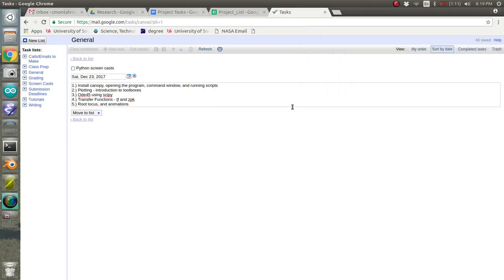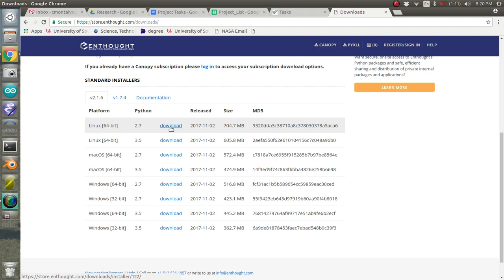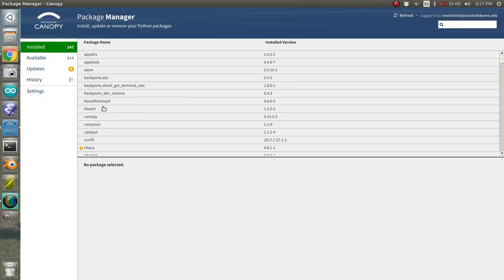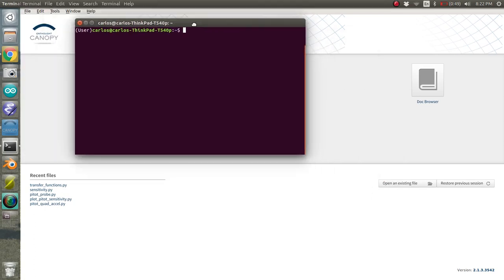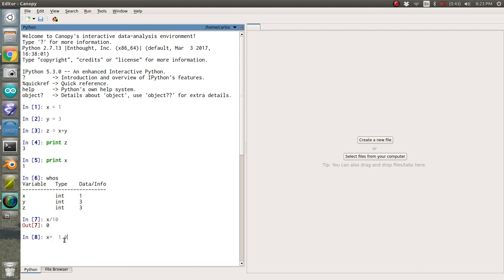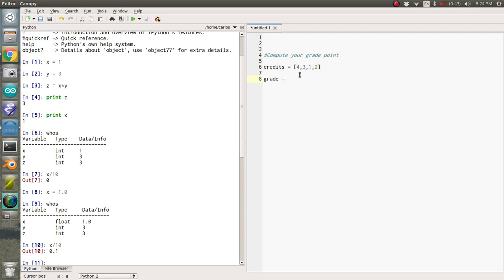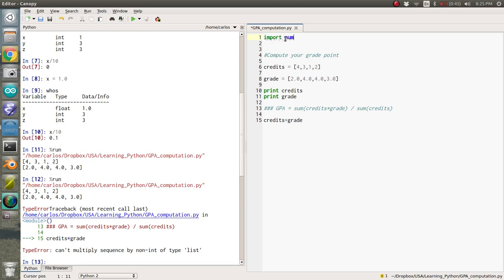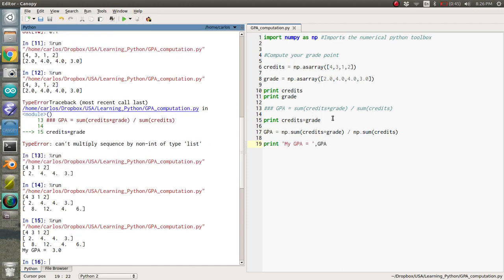Python Help - Installing Canopy (CANOPY GUI IS NO LONGER SUPPORTED)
Unfortunately this video is outdated and probably needs to be removed.

Excerpt from the Canopy website

Canopy

The Canopy GUI is at end of life. Canopy installers are no longer publicly downloadable. They will continue to be available to enterprise customers for an extended transitional period. Enthought's preferred tool for installation and management of Enthought Python and packages is the Enthought Deployment Manager. Please see Canopy GUI end of life -- transition to the Enthought Deployment Manager (EDM) and Visual Studio Code.